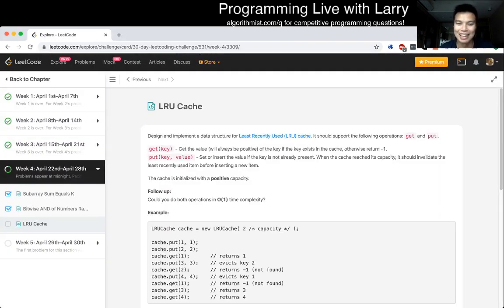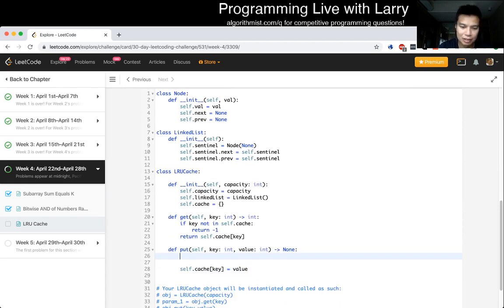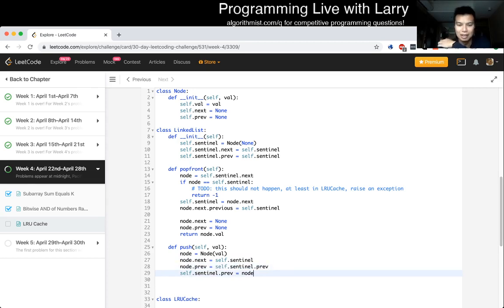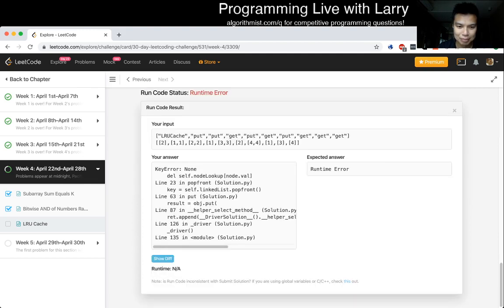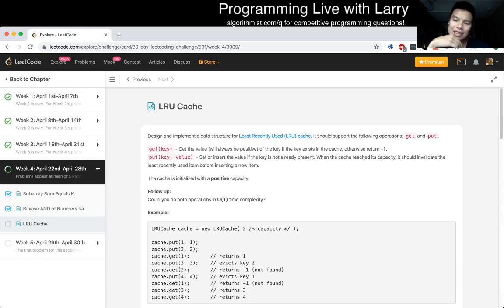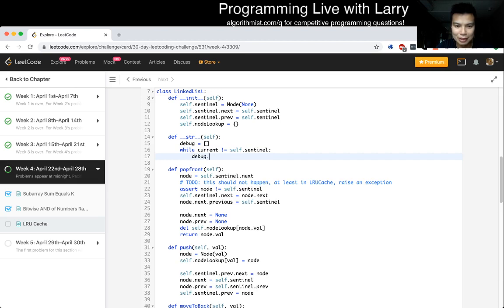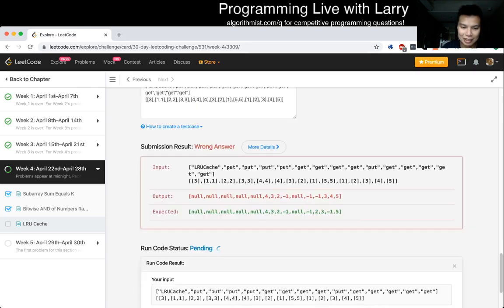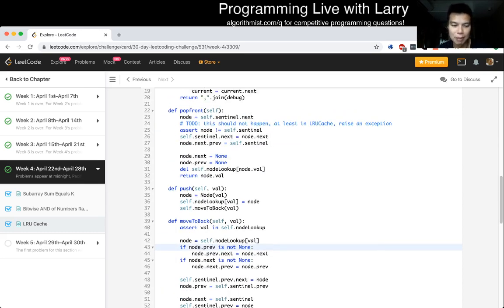Daily Leetcode #24: Apr 24, 2020 - LRU Cache